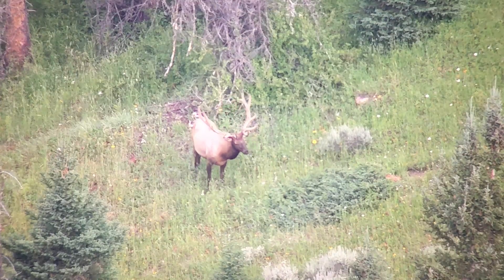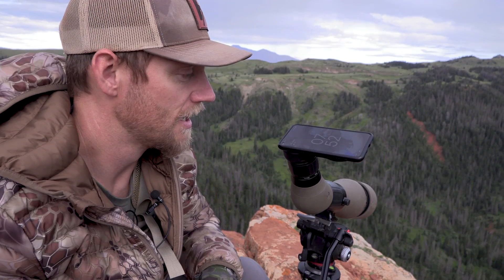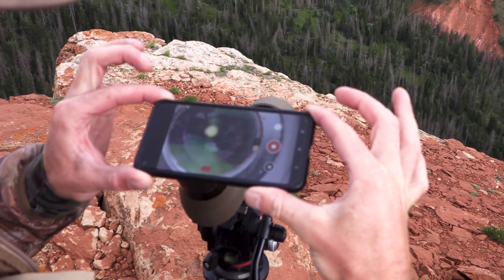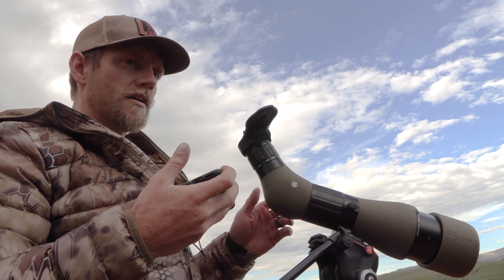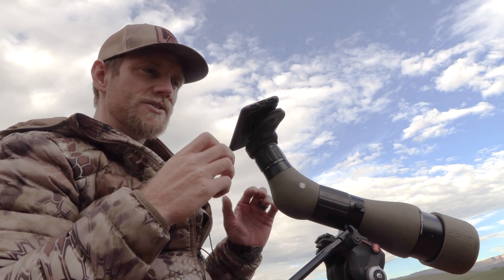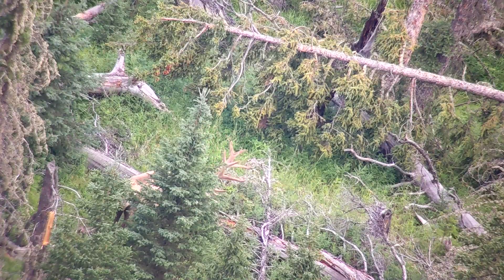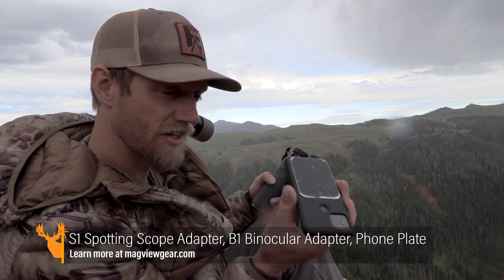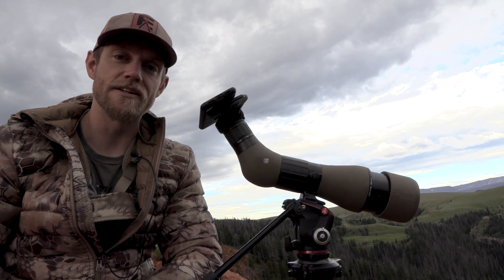Easy Digiscoping! Magnetic Mount by MAGVIEW (Review)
This review features the MAGVIEW magnetic spotting scope and binocular attachments. Eastmans' Dan Pickar tests them out on an early season scouting trip for elk. Using your phone's camera grid makes it simple and quick to attach your phone to snap photos and videos.